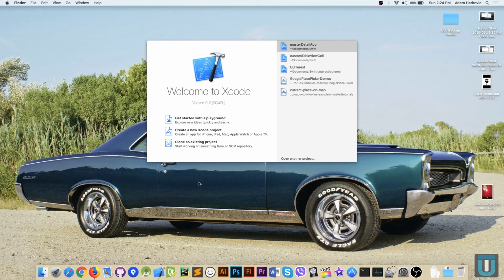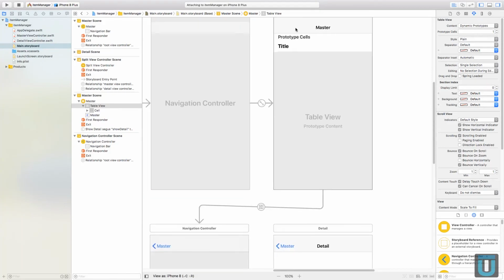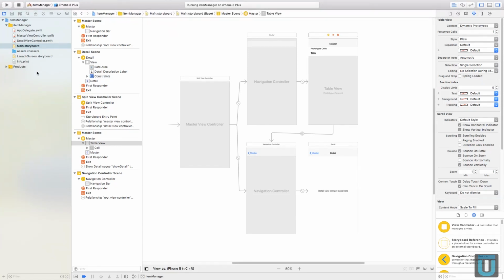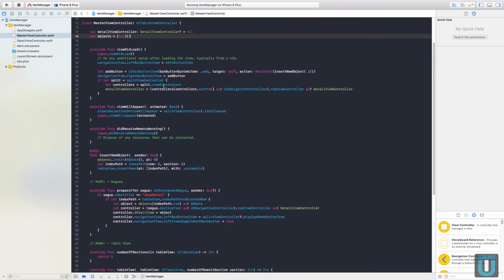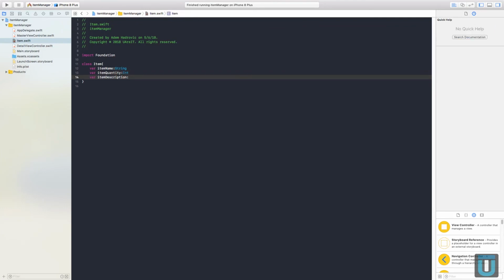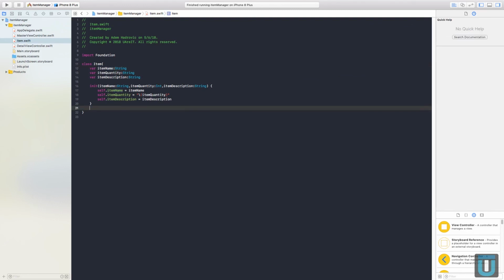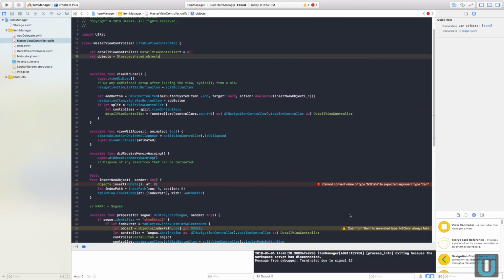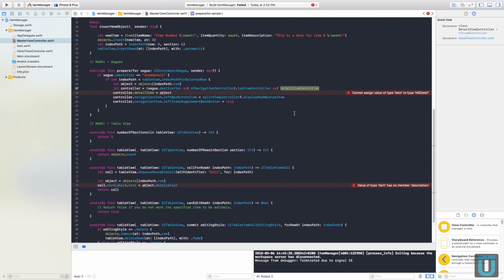Programming a Master Detail App in Swift Part 1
Part 1 of a 4 part series that teaches you how to program a Master Detail App in Swift for iOS. This series will teach you how to manage items in the app, where we create classes, program view controllers, set up segues and much more in iOS development.

If you don't have XCode 9.2, open the file individually.